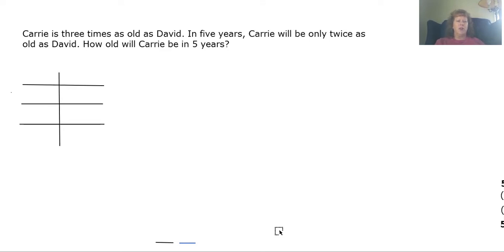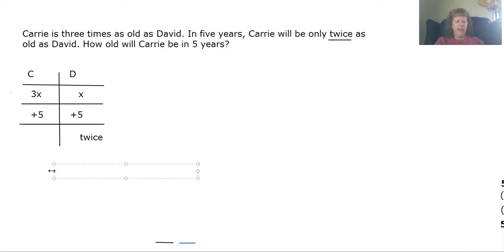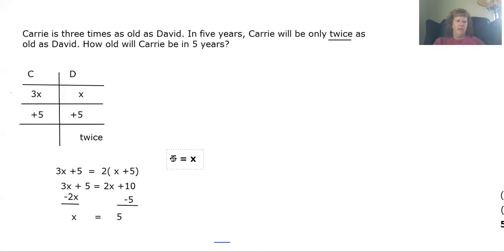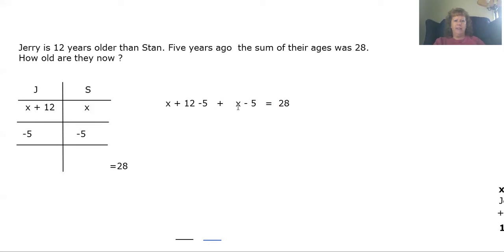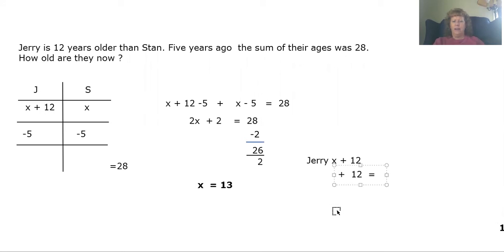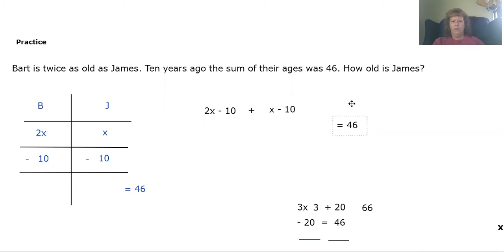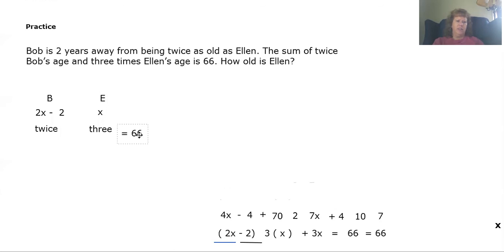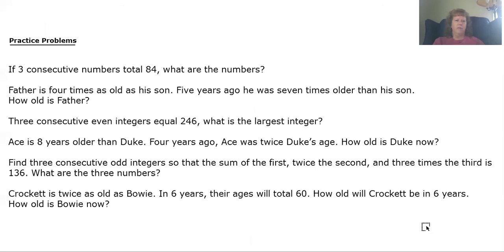ALGEBRA Word Problems Part 5